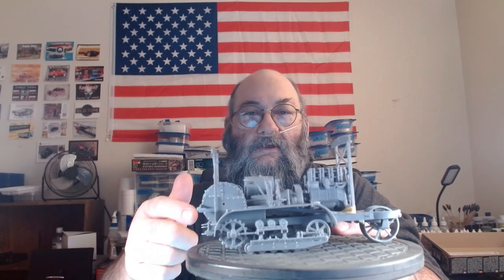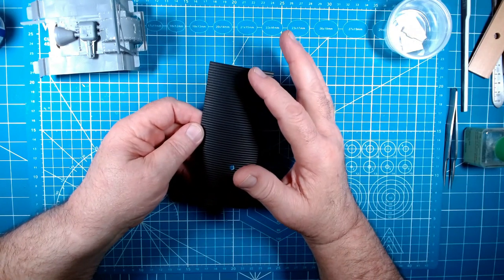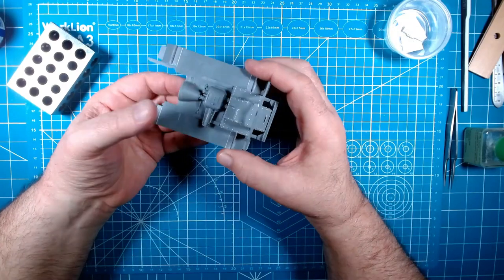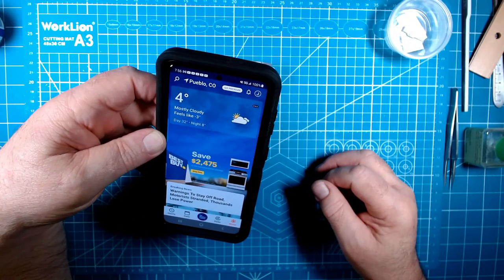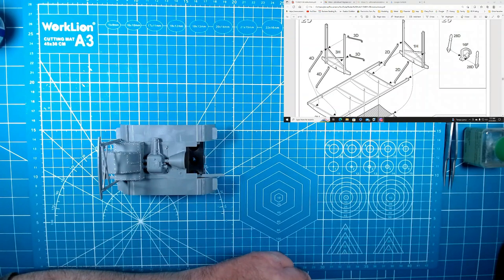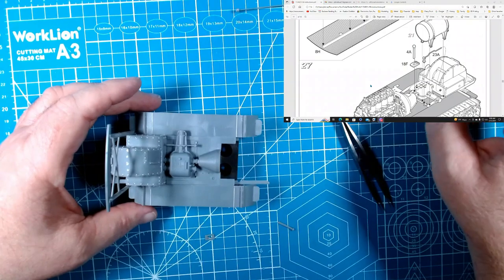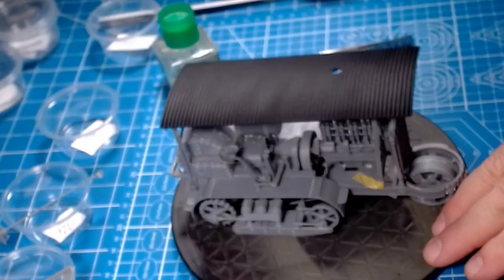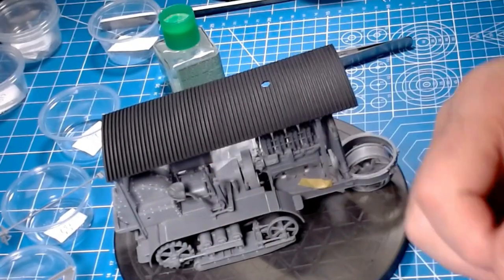Roden Holt 75 Artillery Tractor Part 8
In this video I finish up all the little things that needed to be done before painting.
Don't forget the Commercial Vehicle Group Build starting March 1st.